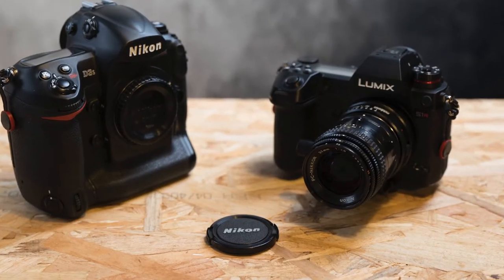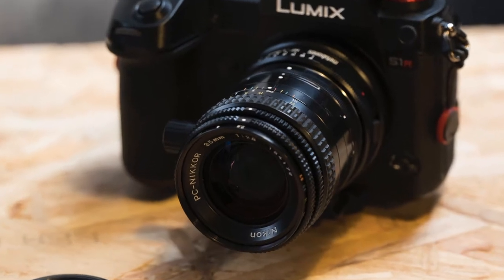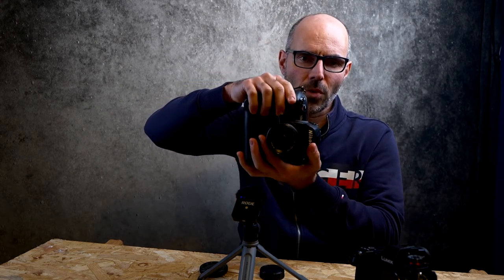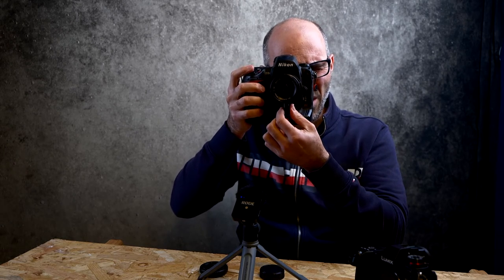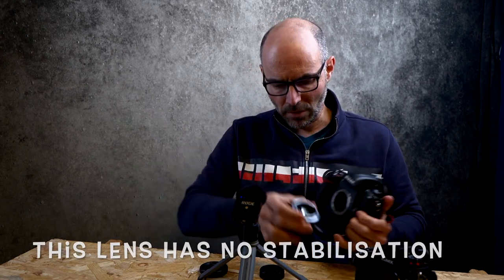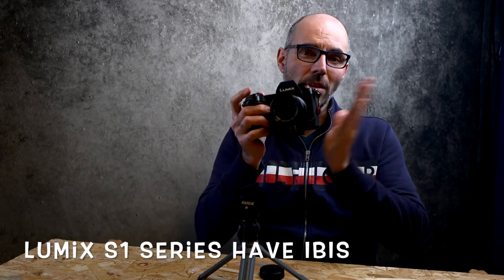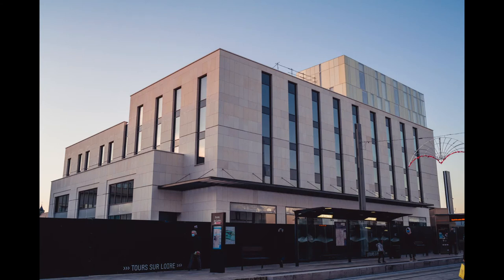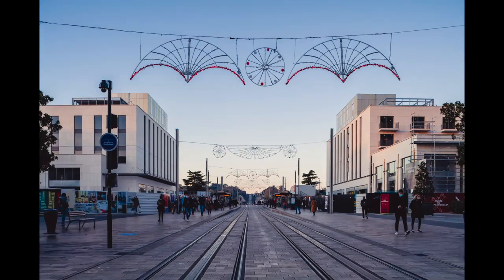Shift Lenses - NIKKOR PC 35mm f/2.8 - tips and tricks for street photography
I've had the chance to find a used NIKKOR PC 35mm f/2.8 in mint condition and I wanted to give it a try.

Few days after my purchase I received this tiny little piece of Nikon glasses very well assembled and pleasing to use, either on a DSLR or on an Hybrid Camera.

Let me show you with few examples the benefit of this tilt function compared to afterward modification in Light Room.

4:00 direct access to illustrations ...

And more over, check what I discovered that is so powerful for street photographers ! Watch until the end !